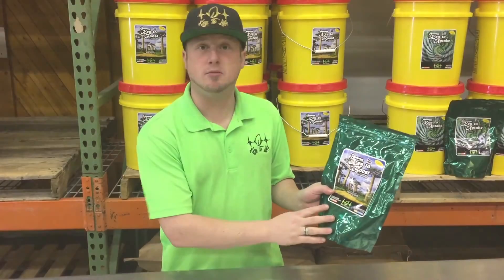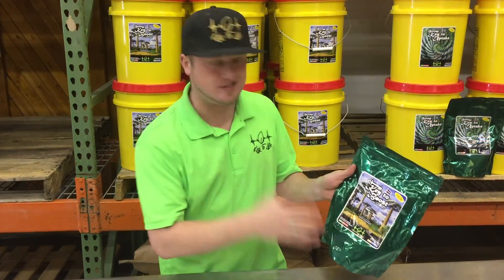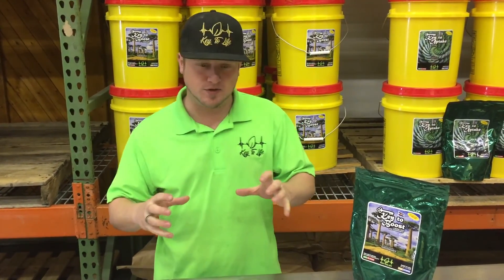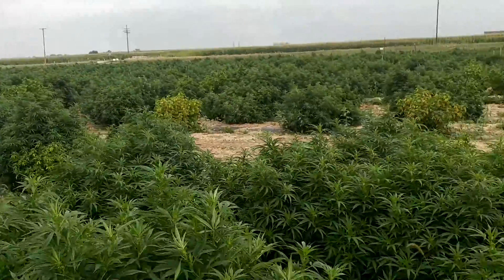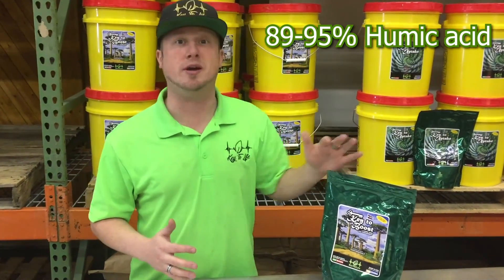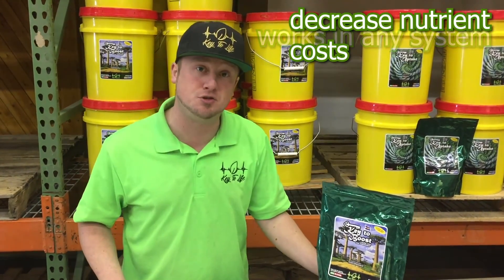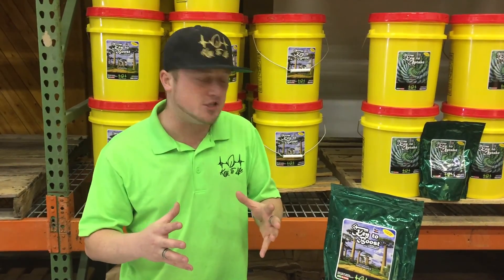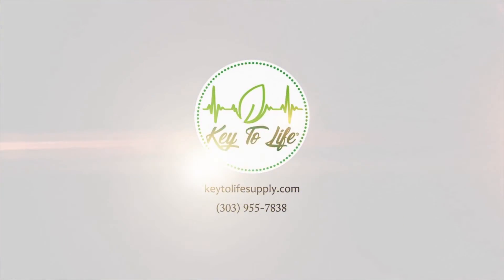What is Humic acid, and how does it help plant growth?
At Key To Life, our mission is to be a front-runner in the practice of organic and environmentally sustainable agriculture, horticulture, and hydroponics; to encourage responsible stewardship of the planet, because “we do not inherit the earth from our parents, we borrow it from our children.” – Ralph Waldo Emerson.

We invite you to join us in that mission and to watch your success grow!

What we can do for you...

Our success is measured by our customer’s success from seed to sale and we stand behind that mantra in every aspect of our business with:

Commercially-proven powdered fertilizers and inputs (so you can stop buying water and the associated shipping costs!)
Hemp seed genetics optimized for oil production
Services that reduce your labor costs and streamline your grow to harvest process
Expert advice and support to maximize your grow’s potential
Unparalleled customer service